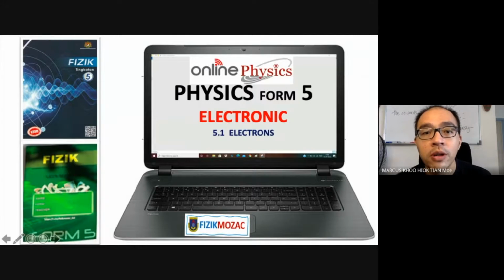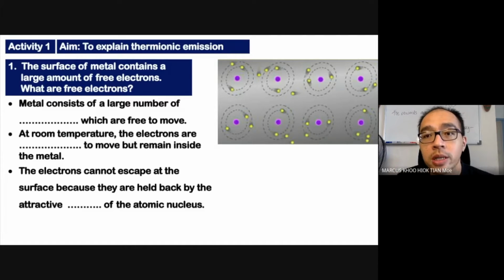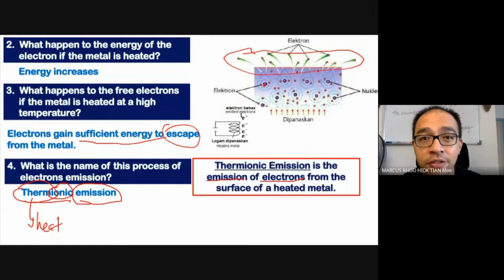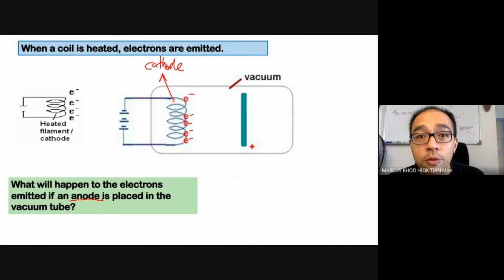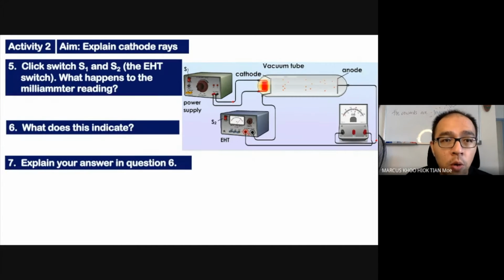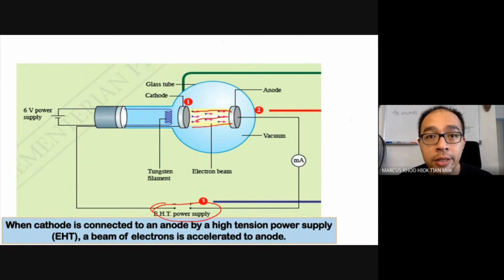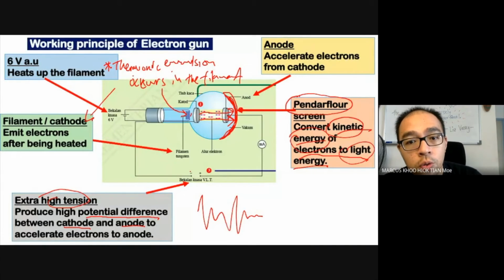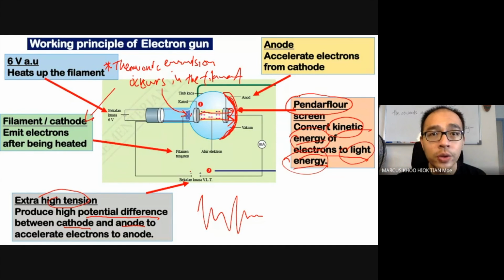OCS 2021: Form 5 Physics 5.1 Electrons (Part 1)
Today we begin our look into another branch of Physics - Electronics! The first thing we learn is about electrons and how they are emitted to form a cathode ray. The applications of this discovery have changed our lives today!